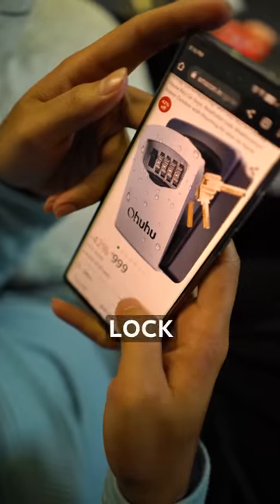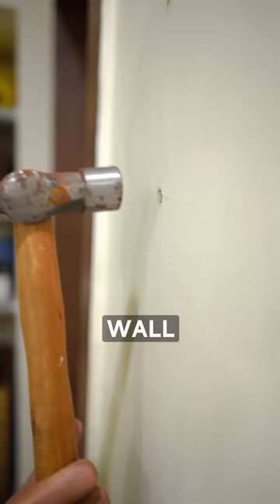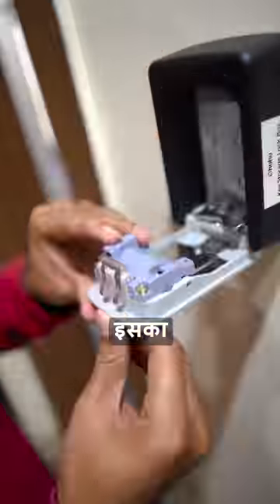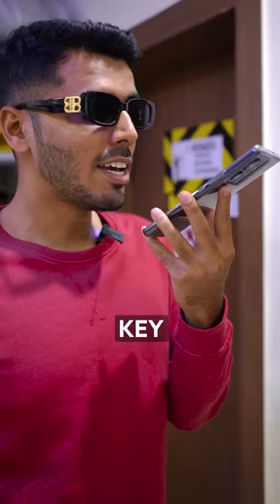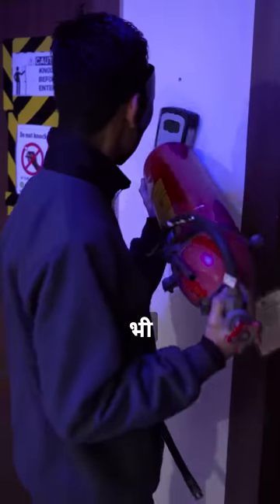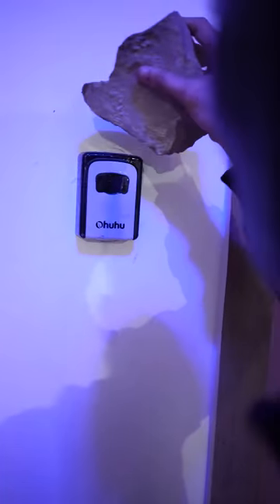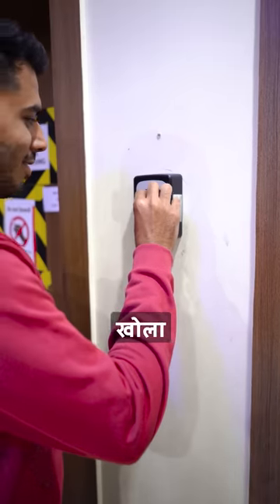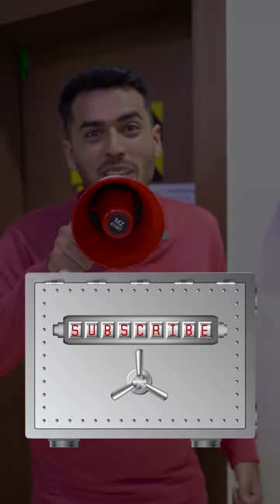अजीब Key Locker